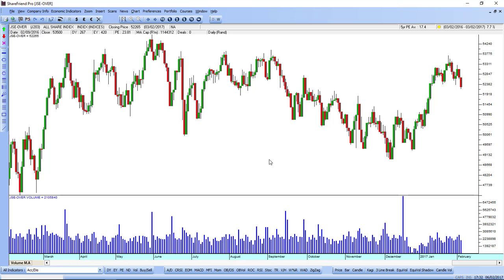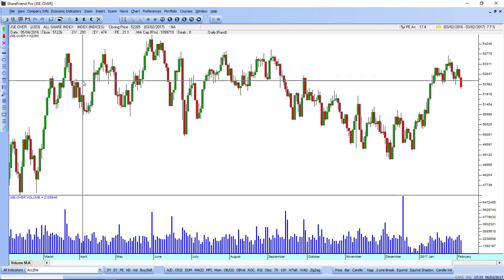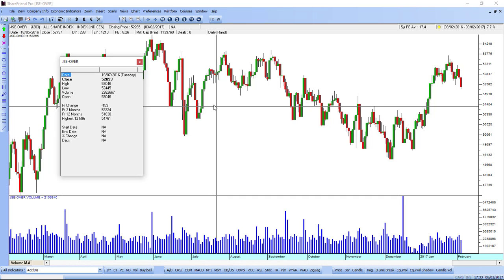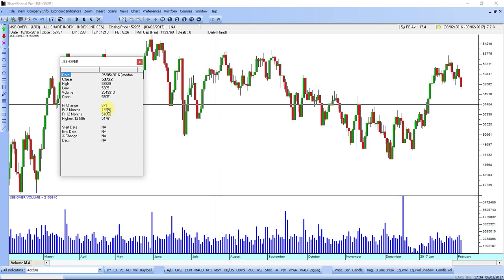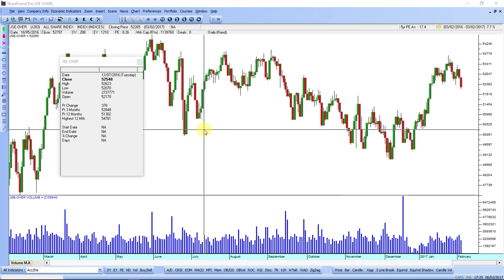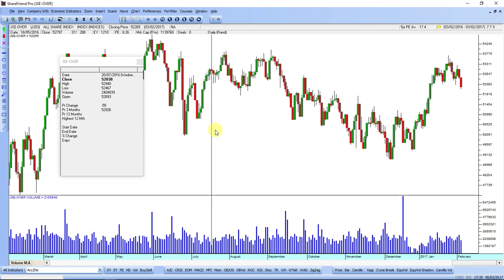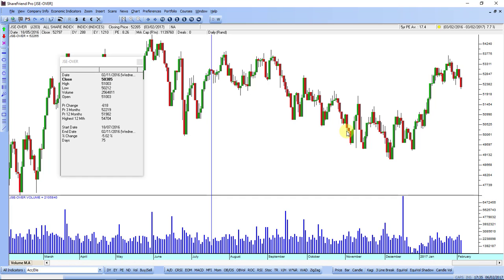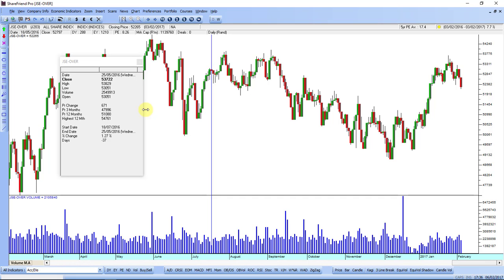Software Video 7 - Data Window